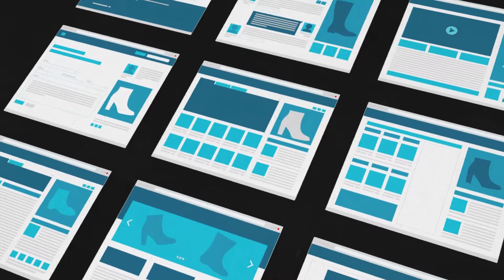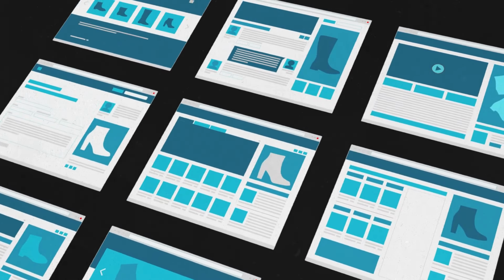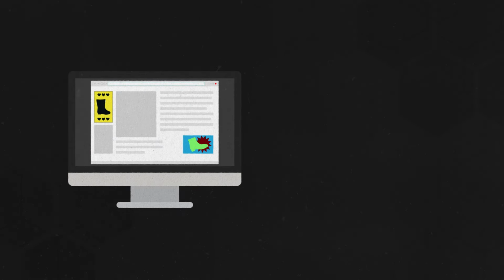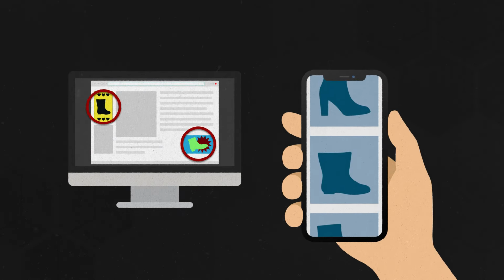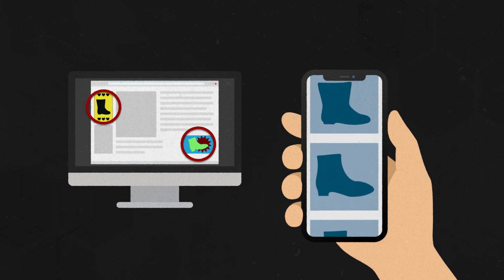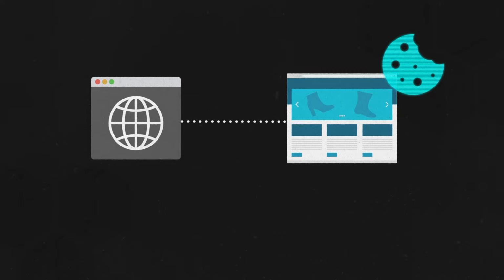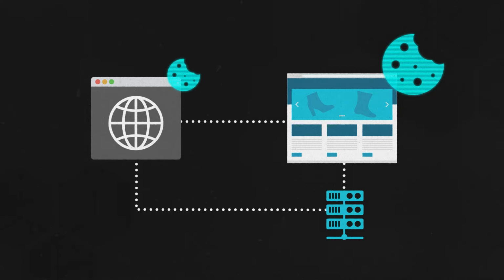Third-Party Cookies vs. Tracking Pixels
Have you ever wondered how websites seem to pick up on your tastes and interests? There are two main technologies behind this - third-party cookies and tracking pixels. Follow along as we discuss how they work, their business use cases, privacy concerns, how they differ, and more!